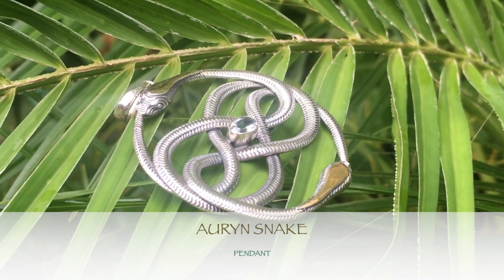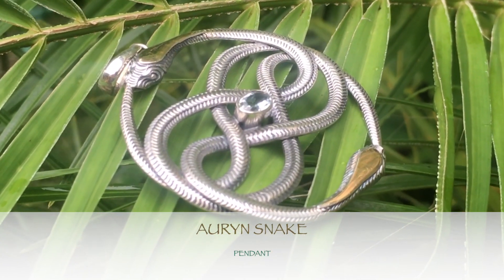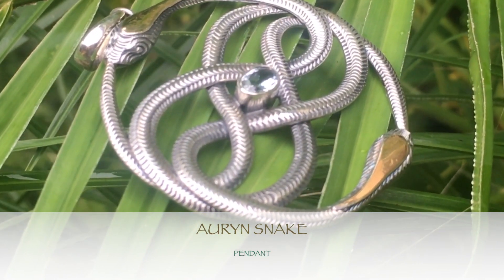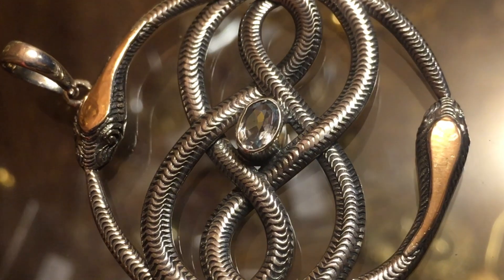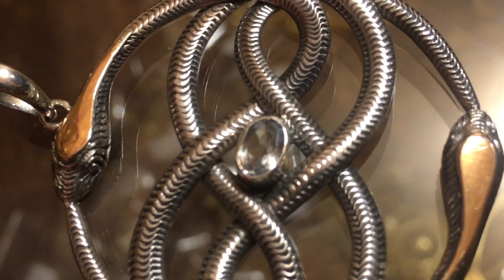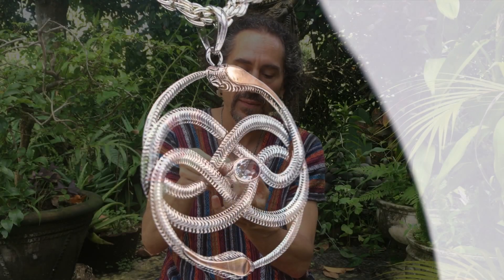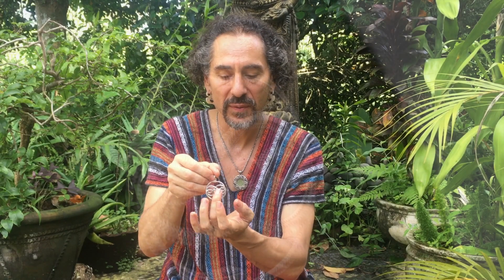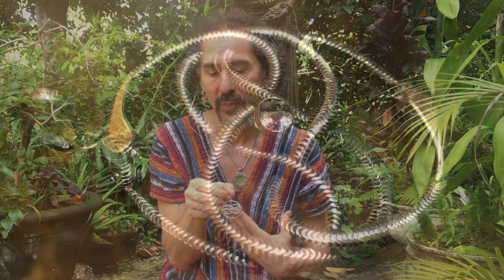Liquid Fire Mantra jewelry ⚕︎ Snake Infinity ⚕︎ Forest Schrodt